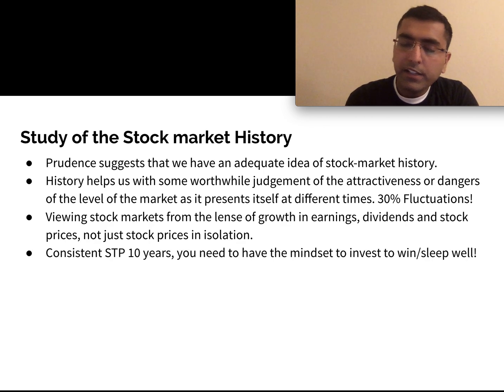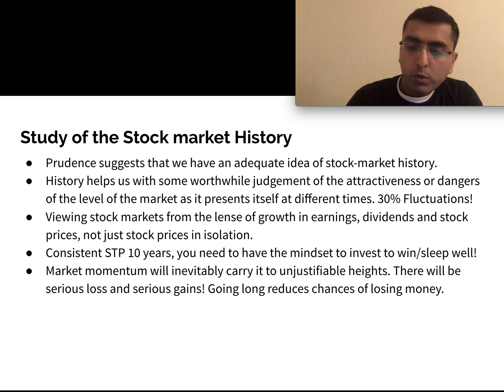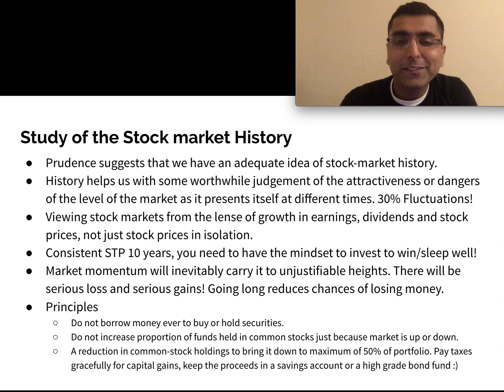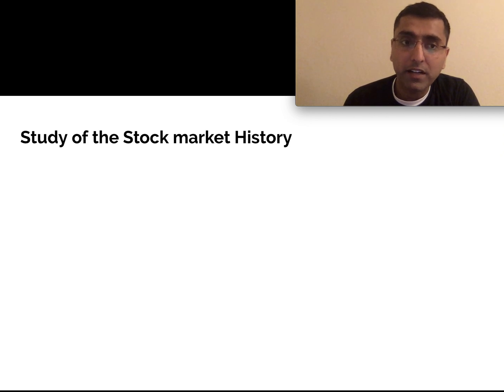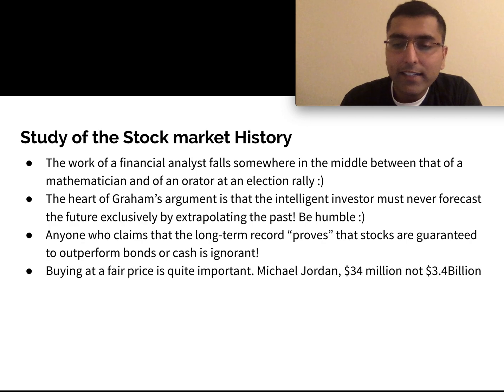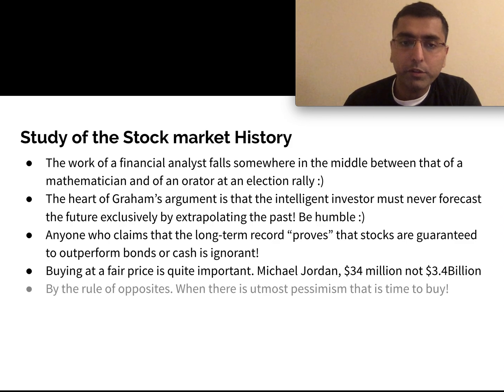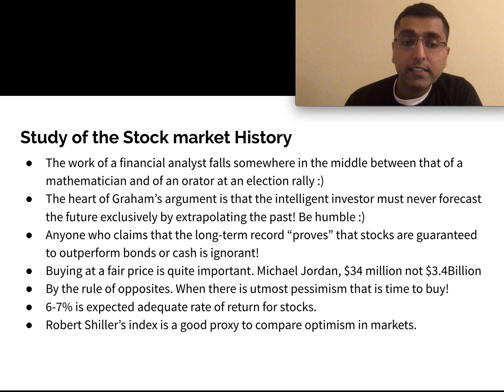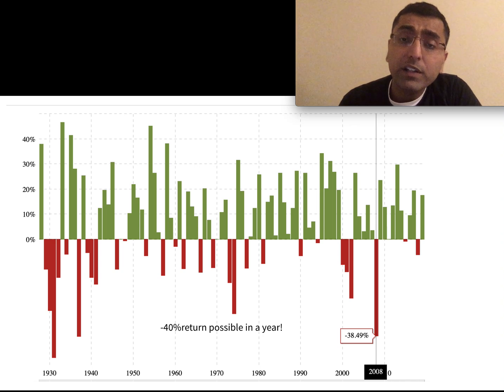stock market history and learnings